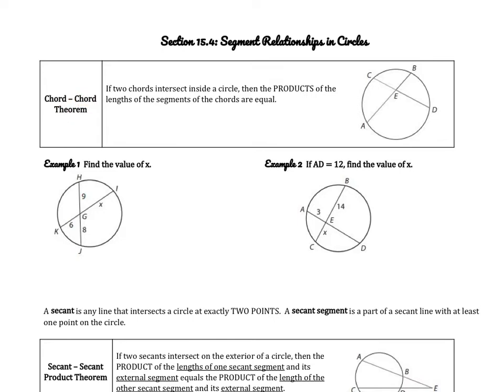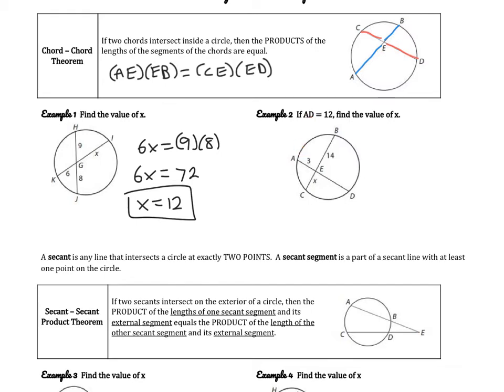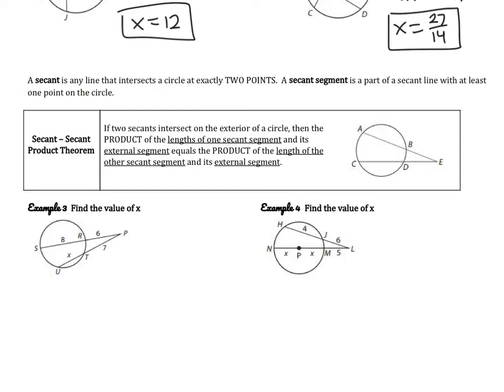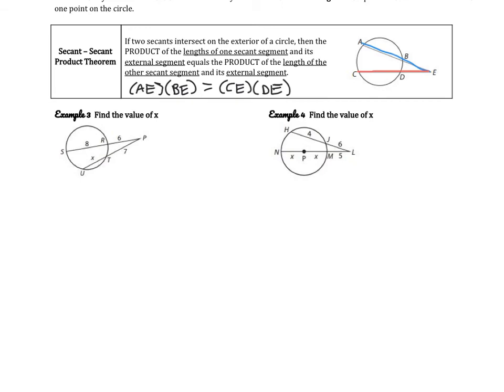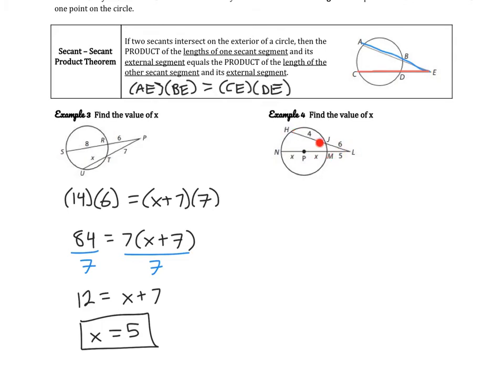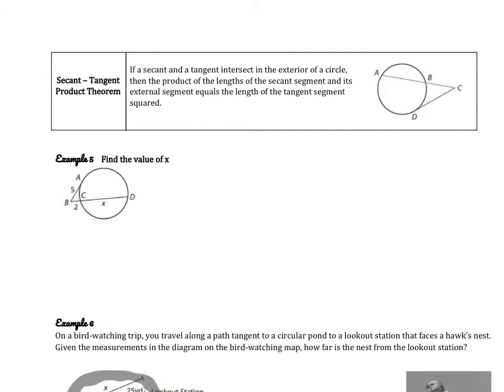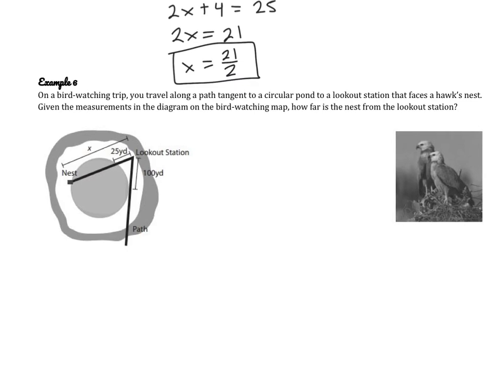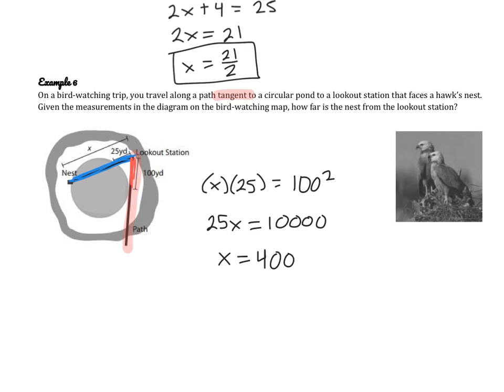Segment Relationships in Circles